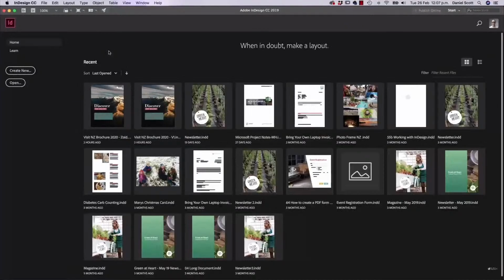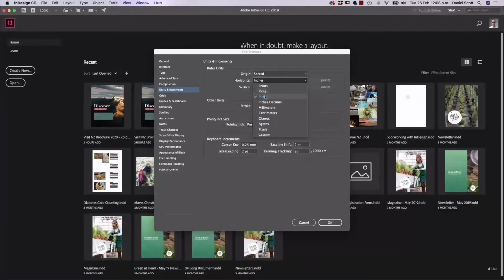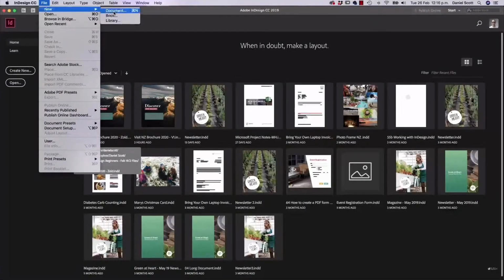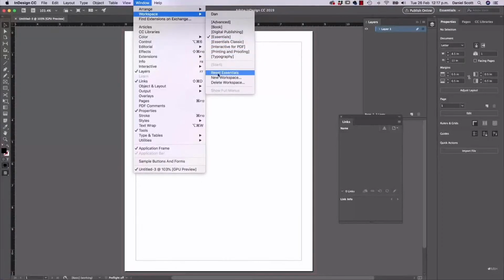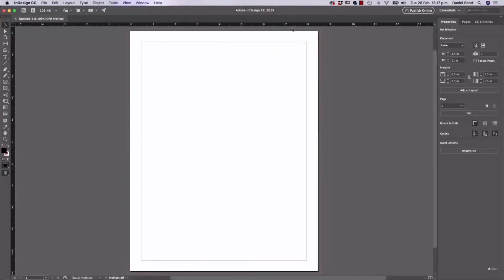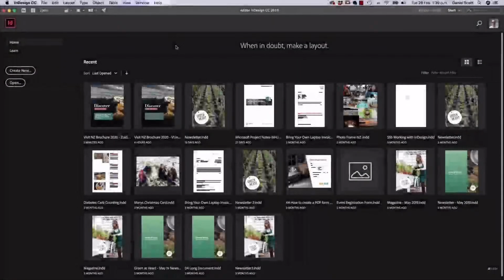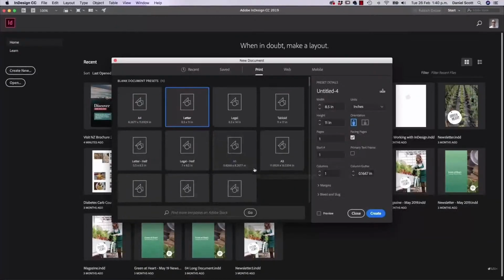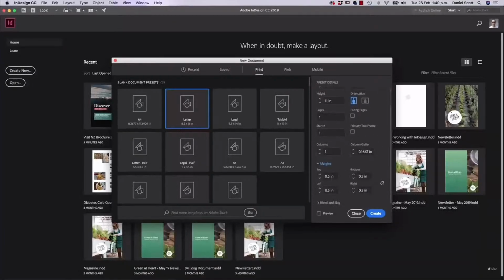InDesign Tutorial. Test Stream.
This stream is for testing purpose.